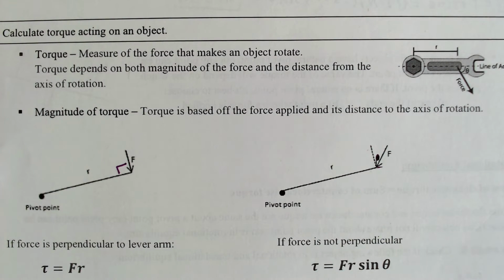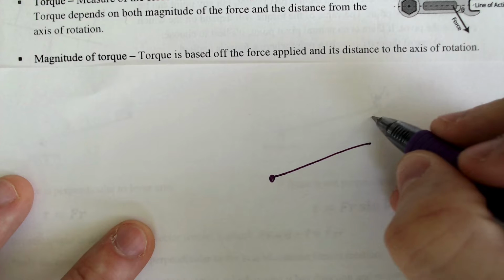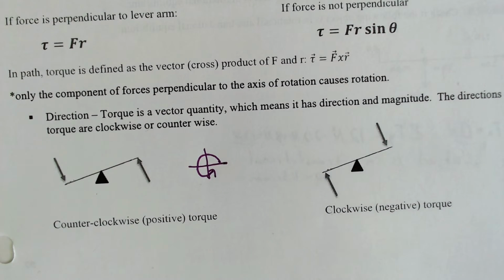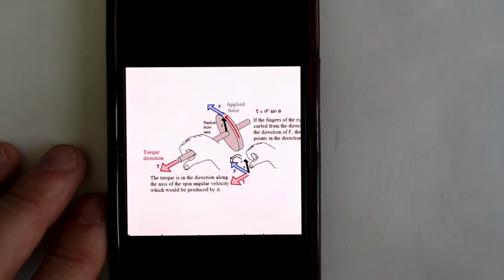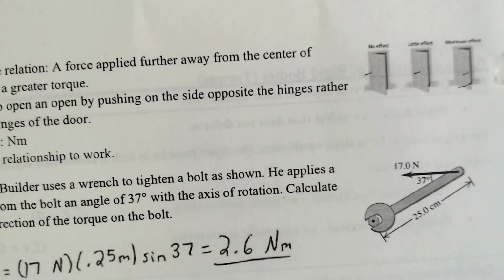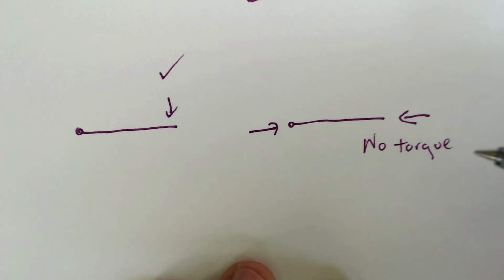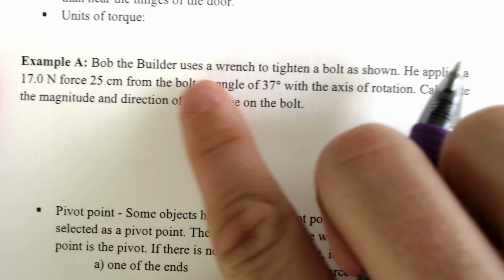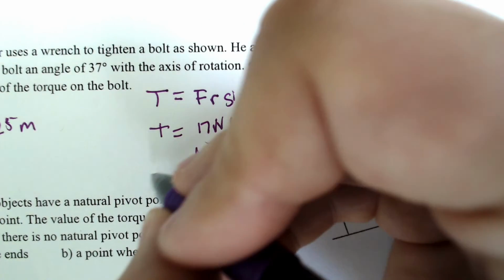What is Torque and the Right hand rule